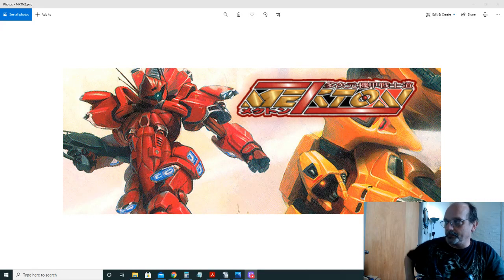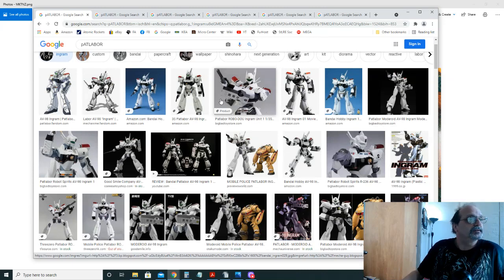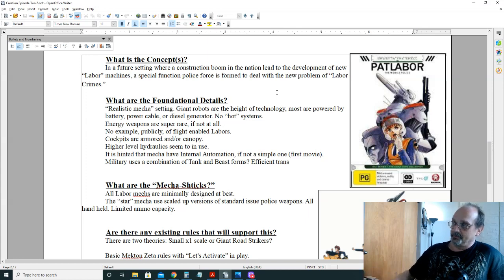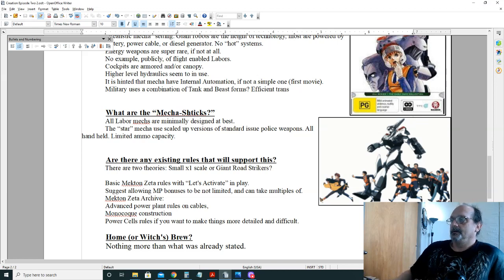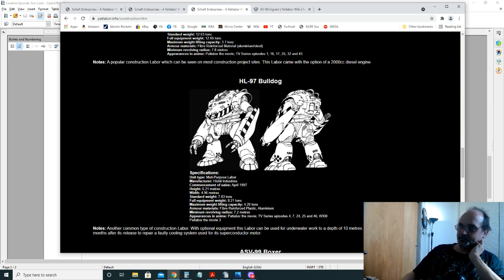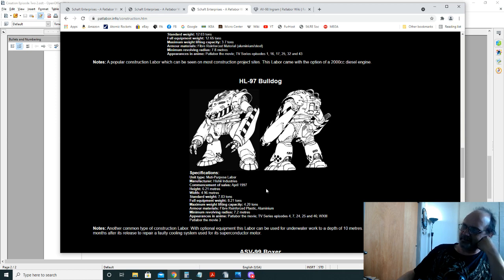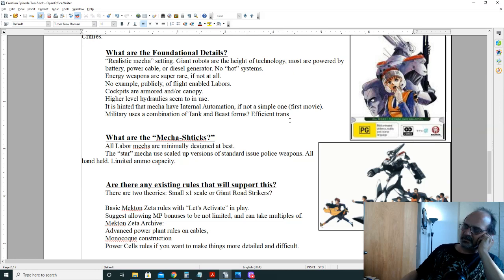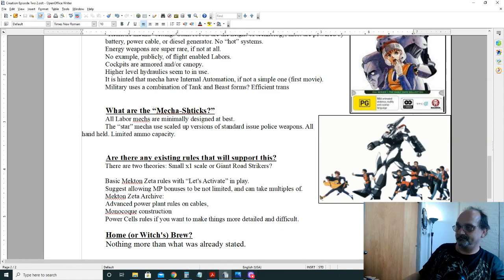World Building/Converting to Mekton Zeta: episode Two - PatLabor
The start of a long discussion on how to convert/world build in role playing games, in particular Mekton Zeta (plus).

Today's episode is on PatLabor by

Please contribute so I can afford pants.